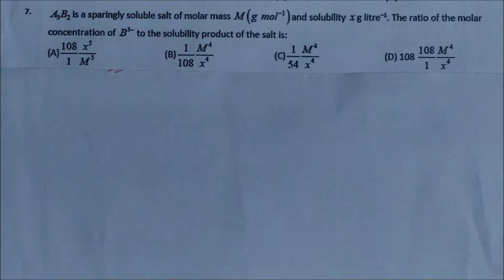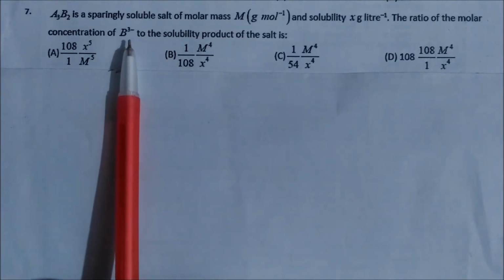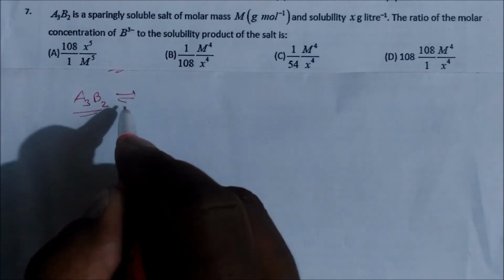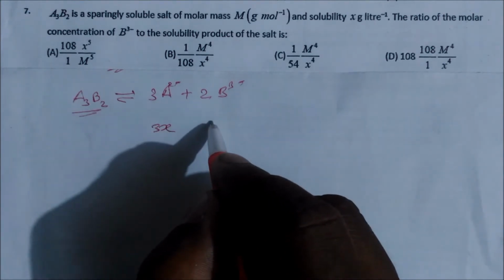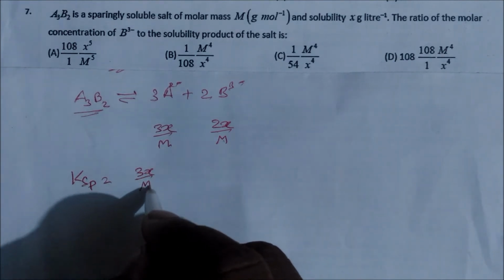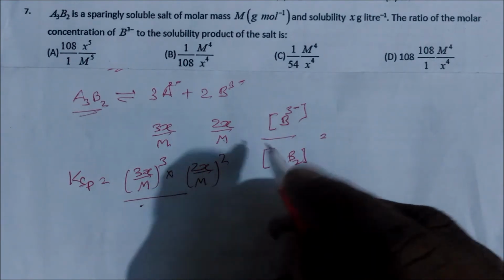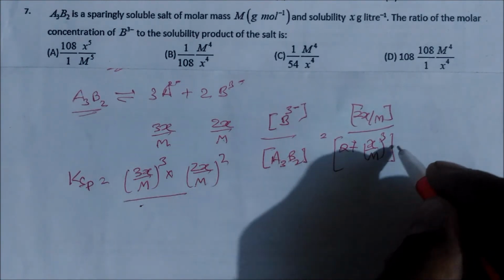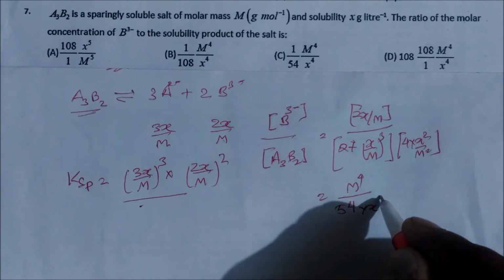Solubility Product-Selected Numericals JEE MAINS CLASS XI CHEMISTRY